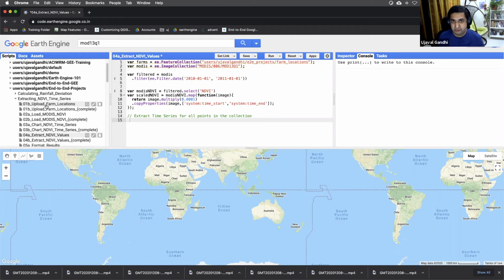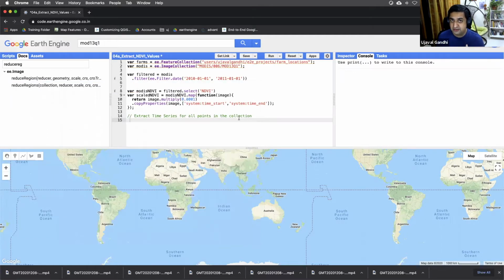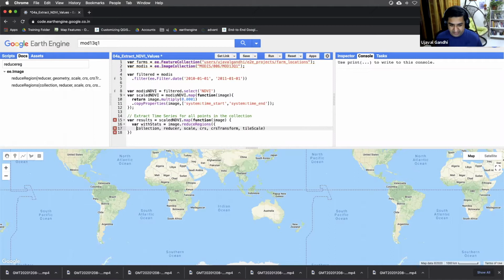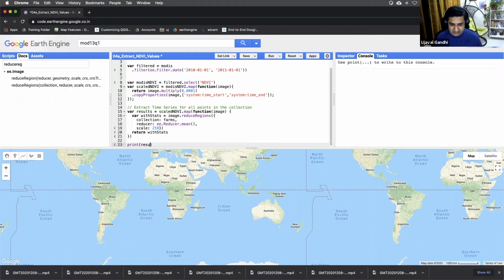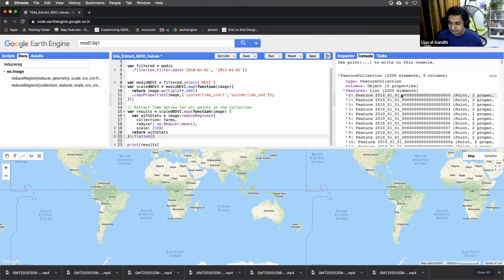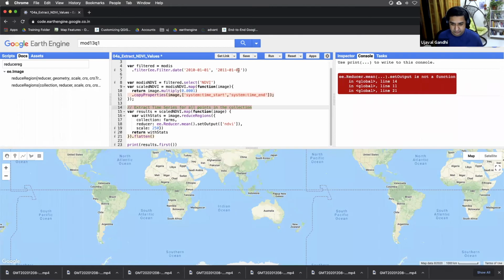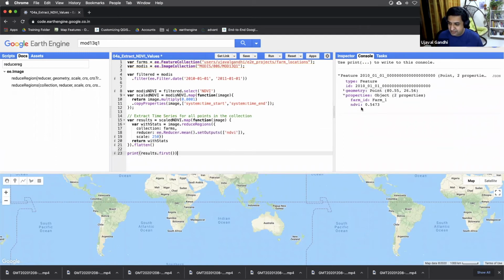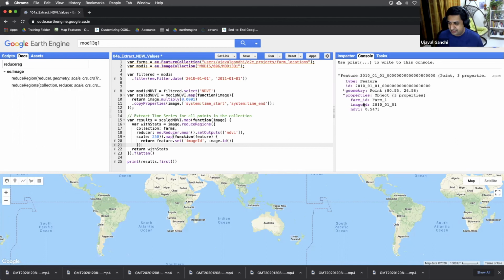Extracting NDVI Time Series - Part4 (Earth Engine Guided Project)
This series of videos will take you through the entire process of building a script for extracting a time-series of NDVI values from MODIS data.